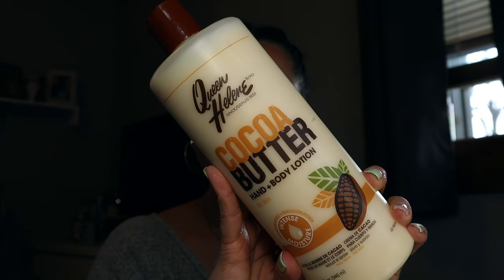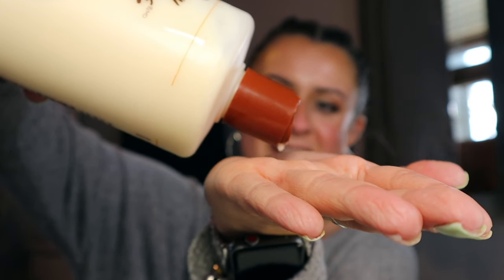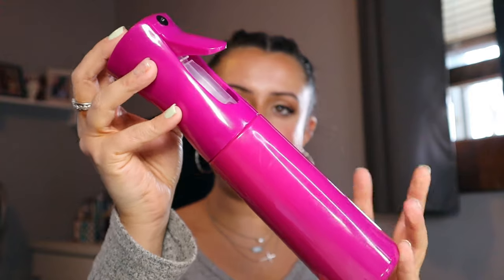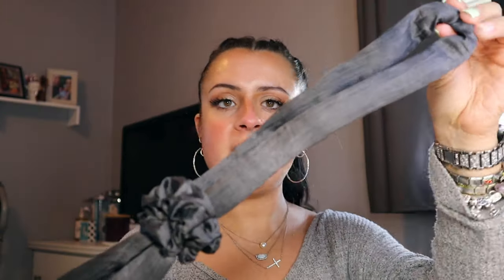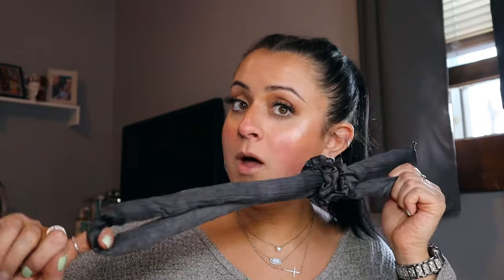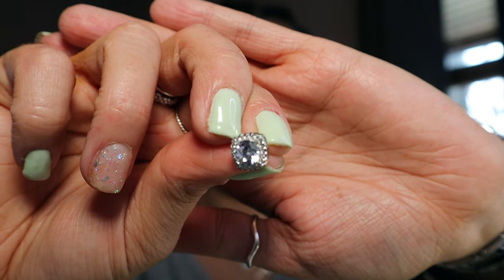MY CURRENT AMAZON FAVORITES!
OPEN ME

Welcome back! In today's video, I'm showing you some of my current Amazon favorites! What are some of your current Amazon faves?

PRODUCTS MENTIONED👇🏼
▫︎ Queen Helene Cocoa Butter Hand and Body Lotion (not the same one I have, but it's still a great price!)
▫︎ Continuous Spray Bottle
▫︎ Kitsch Satin Heatless Curling Set
▫︎ Farery Heated Round Brush
▫︎ CCosmetics Neutrals Palette
▫︎ 18K White Gold Plated Round Square Cubic Zirconia Simulated Diamond Halo Stud Earrings
▫︎ Newmowa 60 LED High Power Clip Light
▫︎ Love & Other Words by Christina Lauren
▫︎ Hurt for Me by Heather Levy
▫︎ Life or Death by Michael Robotham

AMAZON STOREFRONT 👉🏼
LET’S BE FRIENDS!